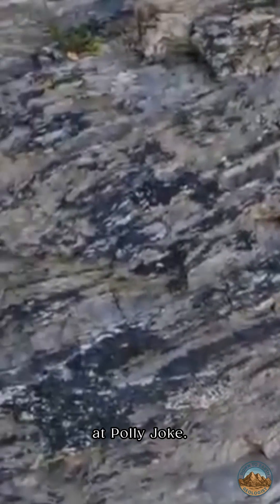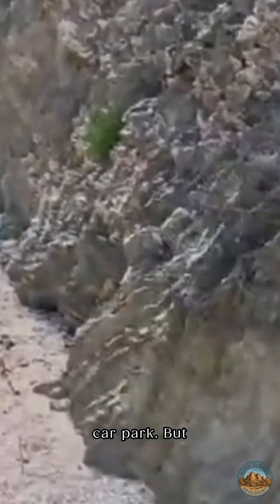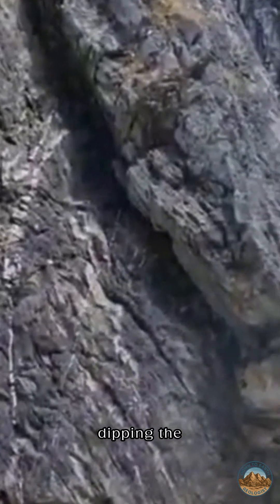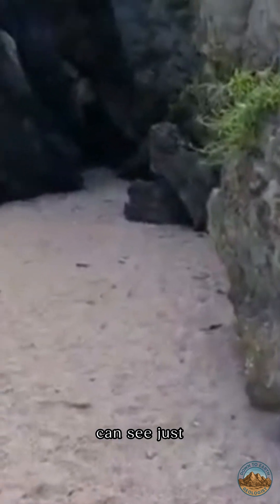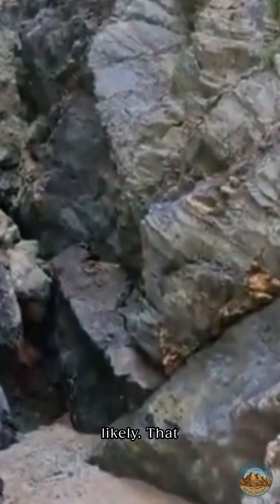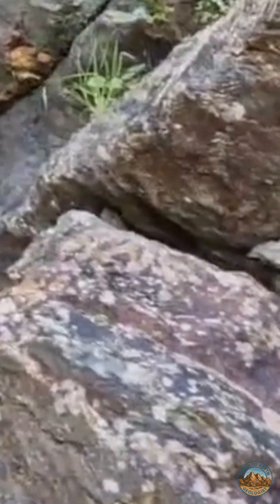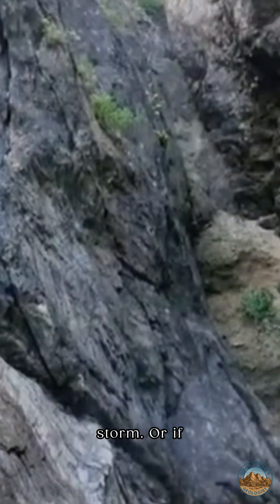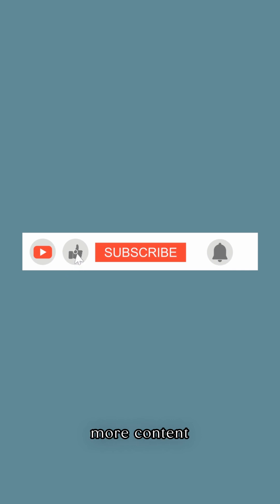Steep Cleavage & Narrow Gorges at Polly Joke Beach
I just wanted to show you another fantastic geological feature here at Polly Joke.

If you’ve never been to this beach, it’s absolutely worth the visit. It’s a bit of a trek a gated road, a short walk from the car park, but it’s fairly level and a brilliant place for families, with rock pools, caves and plenty to explore.

This narrow finger gully is controlled by a very steeply dipping cleavage plane in the rock. That steep cleavage tells us these rocks have been significantly folded, and over time erosion has exploited that weakness to form this high-sided, narrow gorge.

You can really appreciate the scale here, we’re at least 20–25 metres below the cliff tops. The cracks and fractures visible in the rock show there’s still plenty of material ready to fall, especially during storms or strong onshore winds.

Today is calm, warm and dry about the safest conditions you could hope for to explore a place like this.

I’ve been the Down to Earth Geologist.